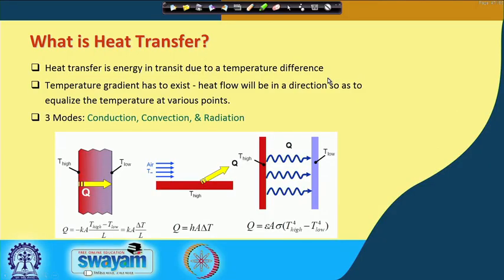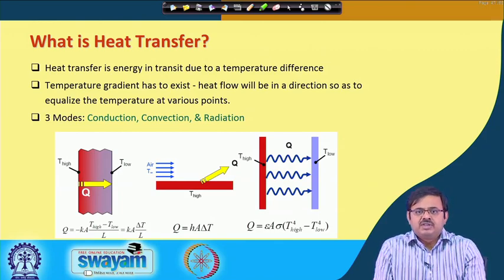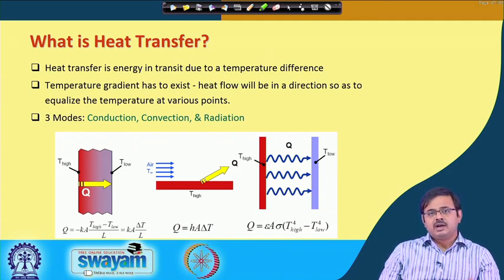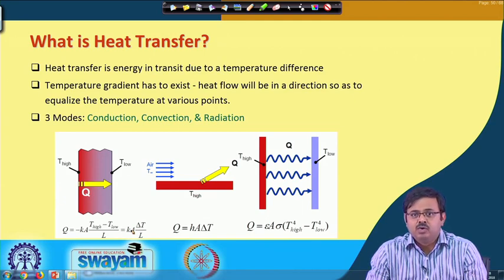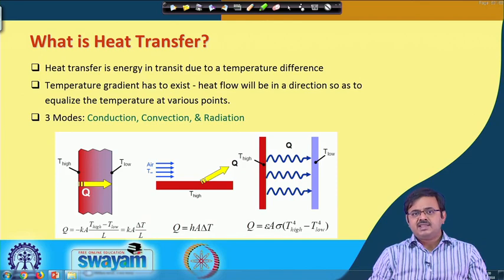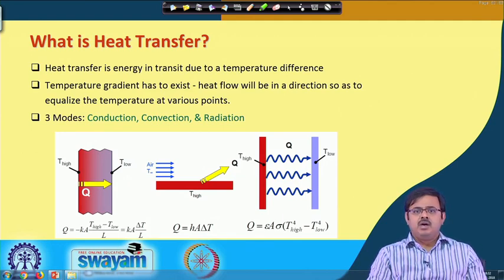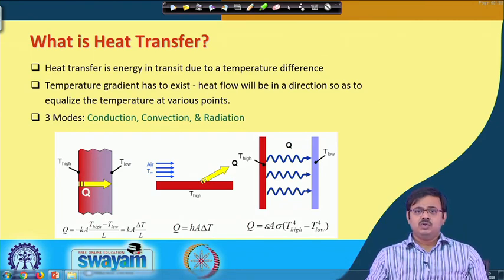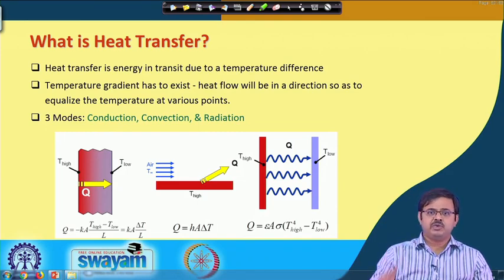Lecture 22: Thermal Management 1: Introduction